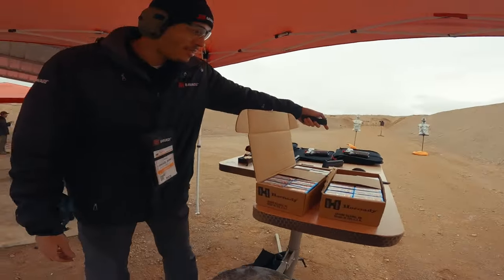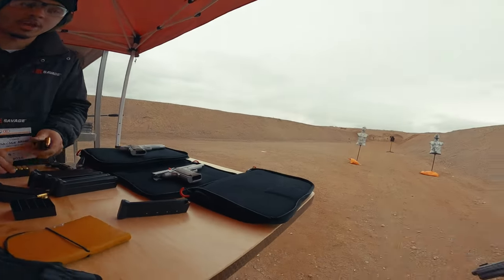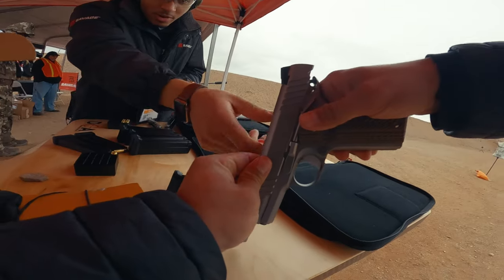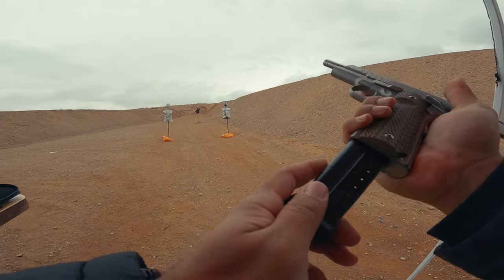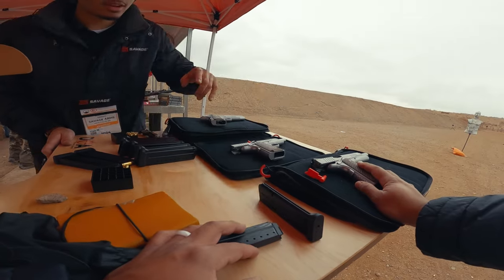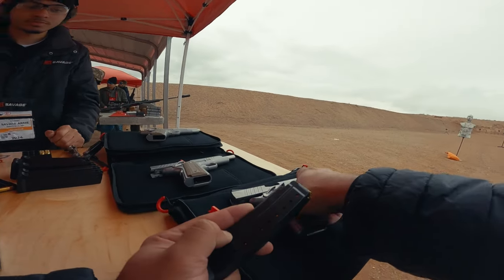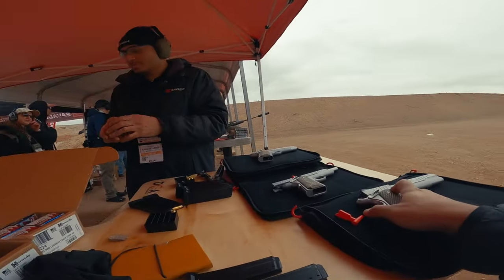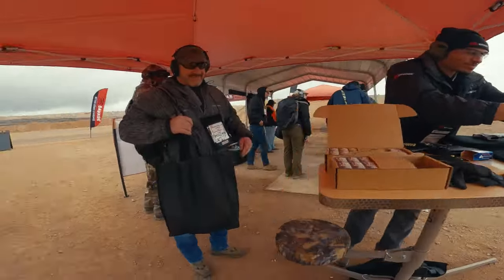1911 9mm Government Style - Savage Arms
I was at Shot Show and stopped by the Savage booth. The 1911 9mm full stainless steel - government style caught my. I liked it even more because it was 9mm. It shoots flat and real smooth. I want one for armory. Would you run this 1911 9mm?